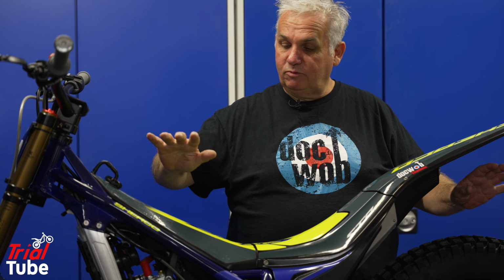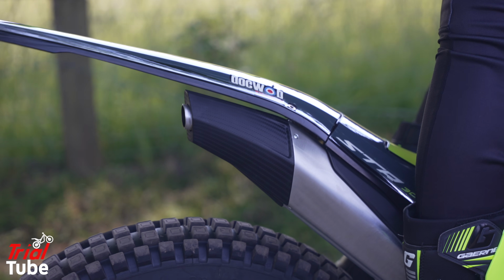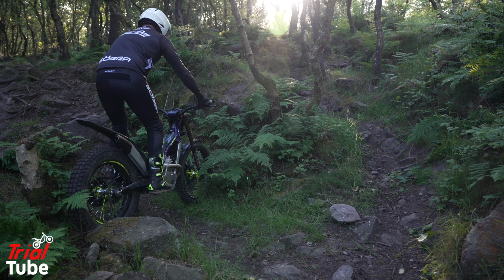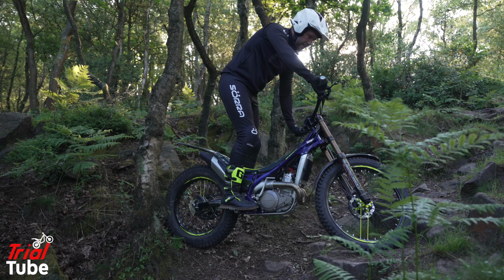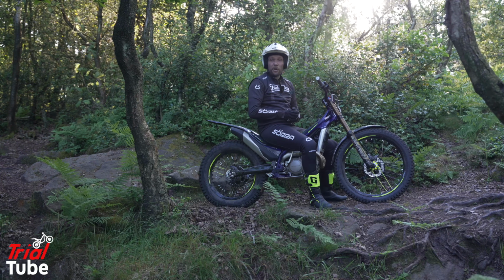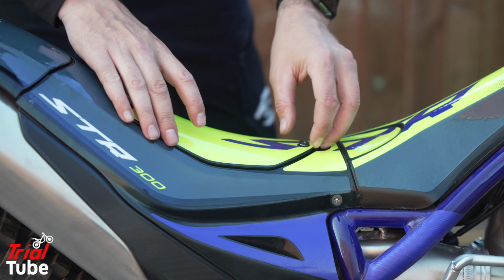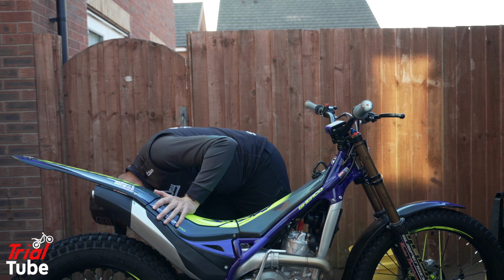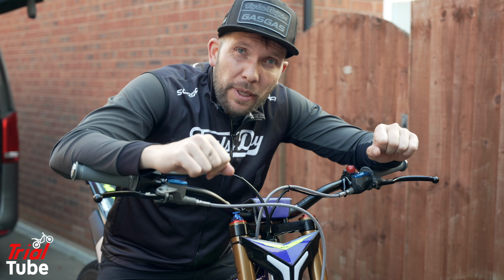Trial Tube - NEW BIKE DAY! - What bike did I choose and why?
So here we go as I am selling my Vertigo and now it's time for something new!

This is the first comprehensive review of its kind and we would like to thank the guys at Road and Trials for their support and faith in what we do.

This bike has had a lot of hype surrounding it and we are about to lift the lid!

So strap in because.

This is TRIALTUBE!